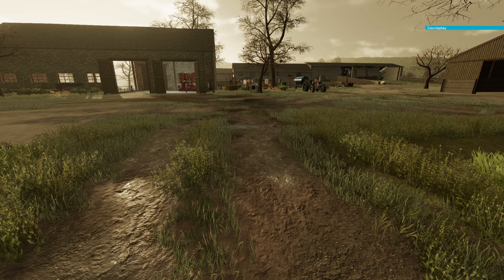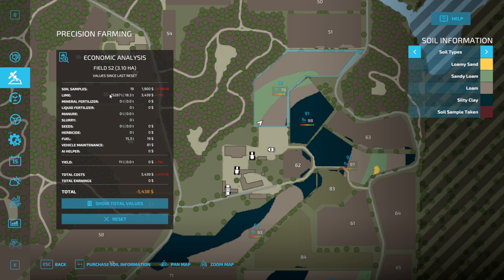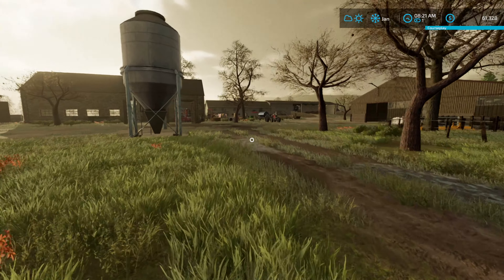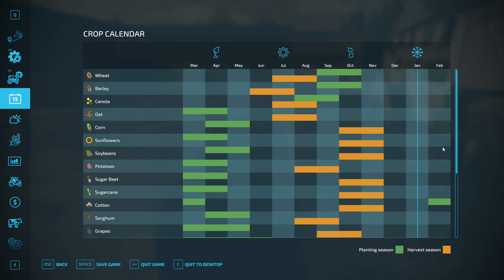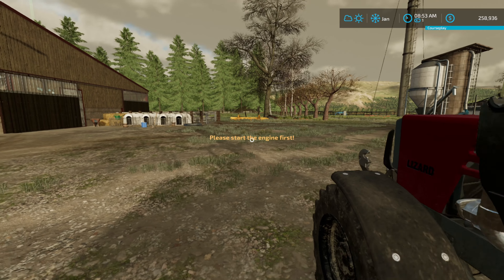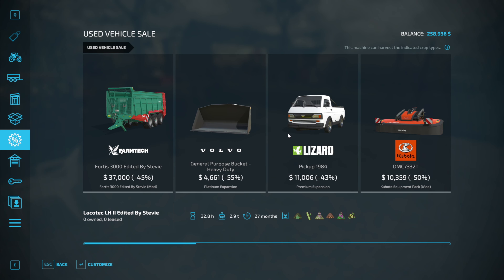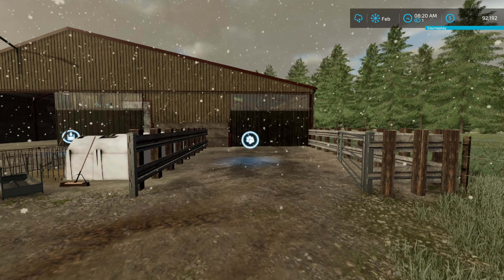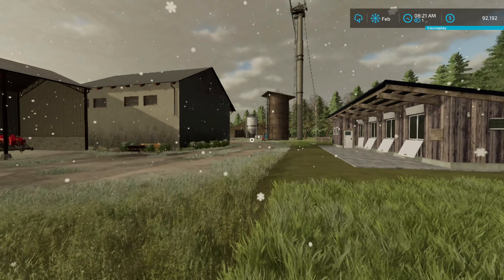Awesome Purchases Thanks to Barley and Oats Sales Valley The Old Farm EP21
Today we are rolling into Jan/Feb and its the time to sell the Barley and Oats.  That money gets us the new Corn Header and the Manure Spreader.  Things moving along!  Progress and making cash.  Planting Season coming soon.